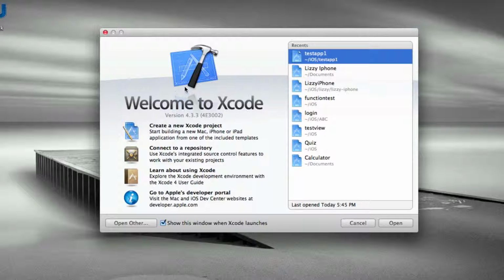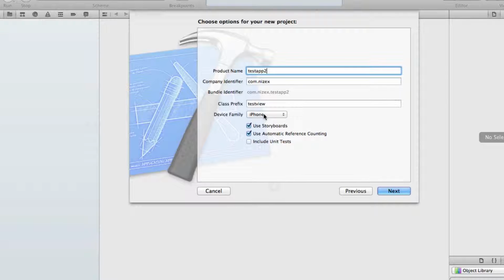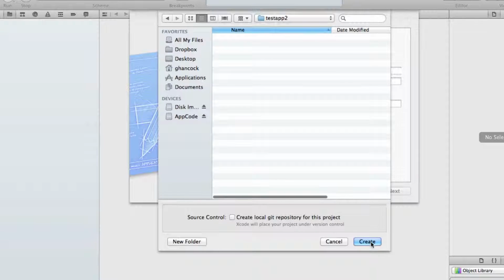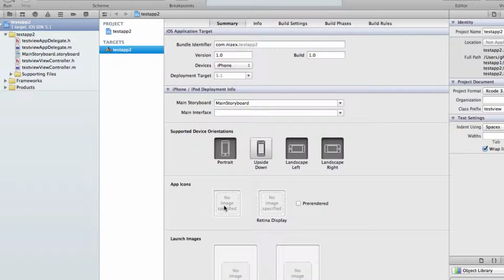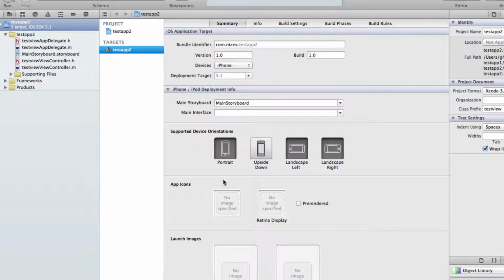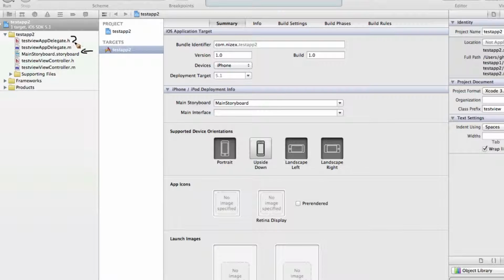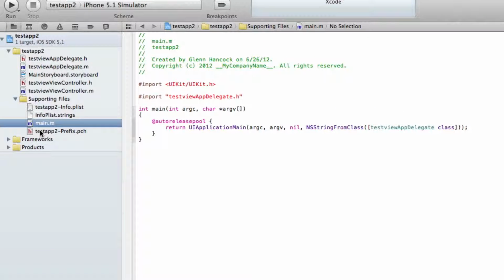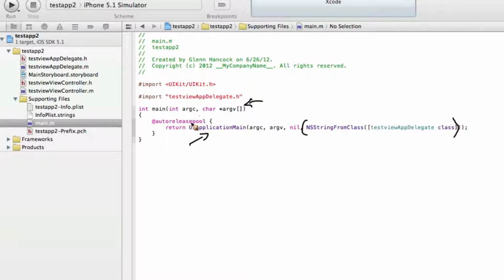002 - Create An iPhone Application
In this video we show the very basics of how to create a new iPhone application in XCode and Objective C.